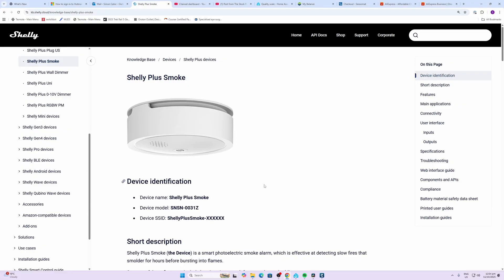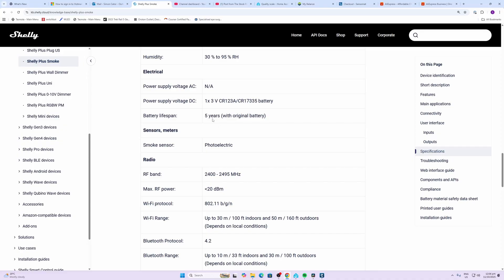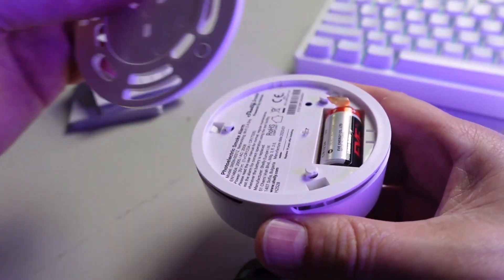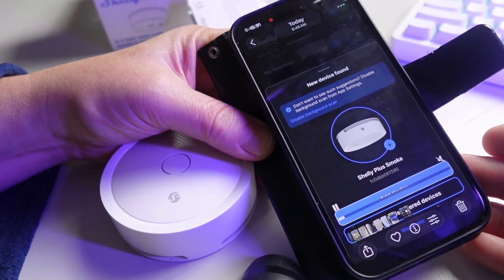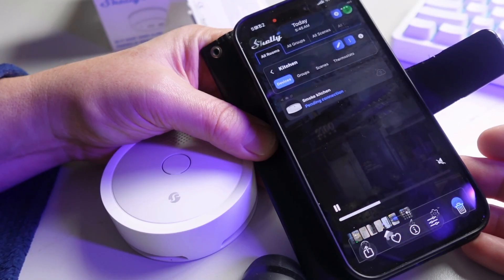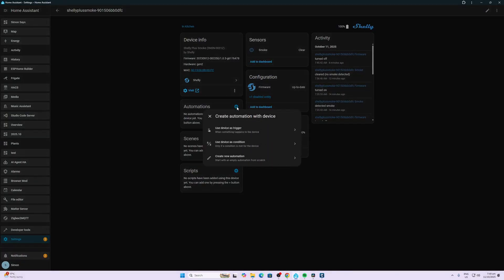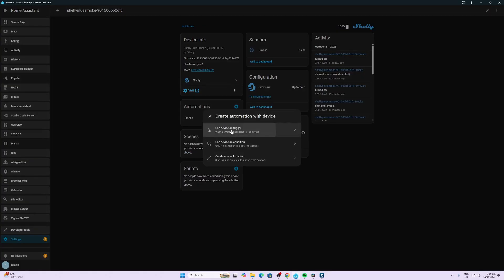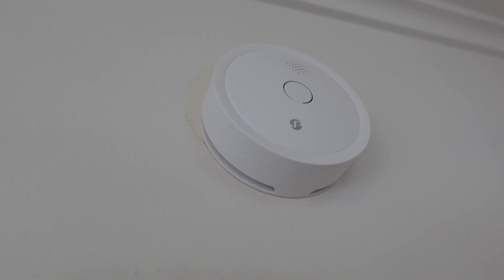Automated Home Assistant Responses to Shelly Smoke Alarms